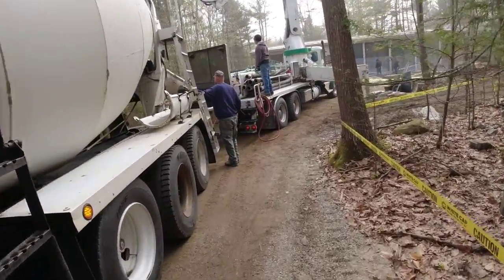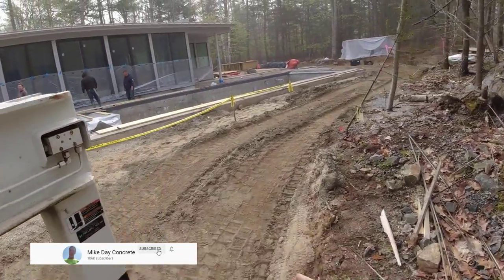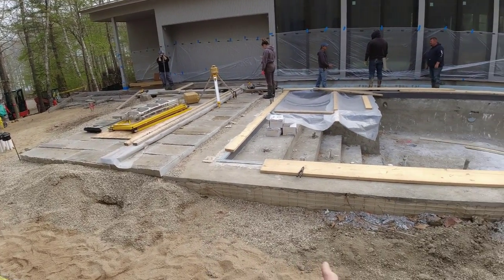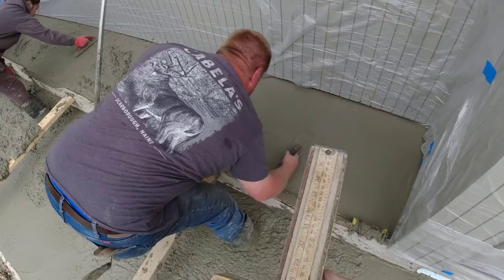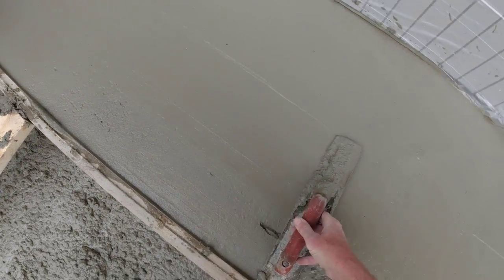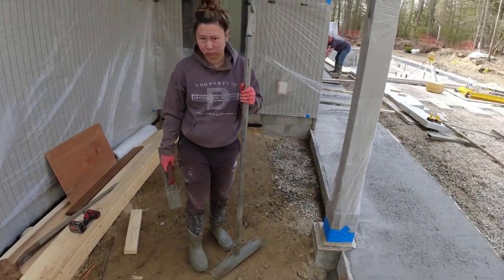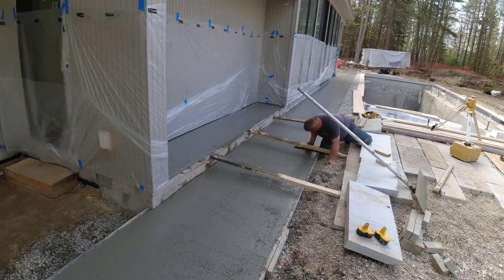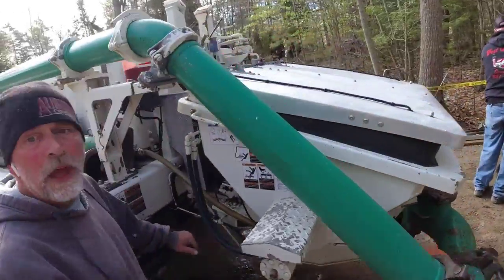$1,000,000 Pool House Job | Deck Slab Pour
We were hired to pour a 118' long base slab for a wood deck the builders are building for this million dollar pool house.
The deck will allow the owners to walk out of the house onto the pool deck.
The engineer wanted a 7" thick slab under the wood deck for support so that's what we gave them.
I did the forming and rebar on this one for the set up. As you'll see in the video, access wasn't great so we hired a concrete pump truck to make this pour really easy.

MARSHALLTOWN SHOCKWAVE VIBRA-SCREED:

TOPCON LASER LEVEL:

DEWALT PENCIL VIBRATOR TOOL:

INVERTER GENERATOR LIKE WE USE:

HAND FINISHING KNEE BOARDS:

MAG FLOAT & STEEL TROWEL SET:

2" MARGIN TROWEL:

CONCRETE PLACER OR KUMALONG:

CONCRETE FINISHING BROOM:

CONCRETE SCREED:

CONCRETE EDGER:

CONCRETE GROOVER:

BOSCH HAMMER DRILL: